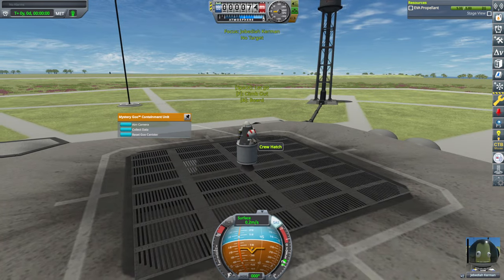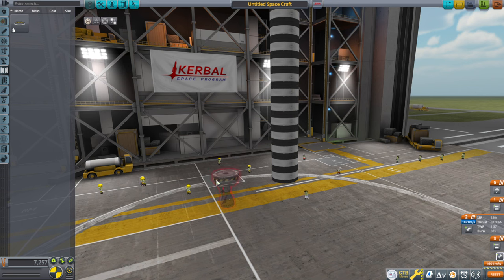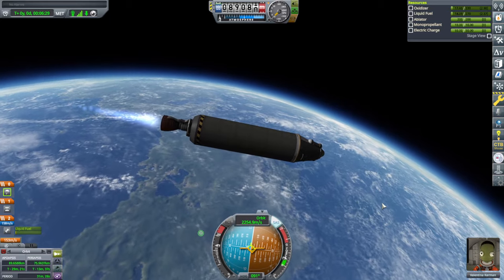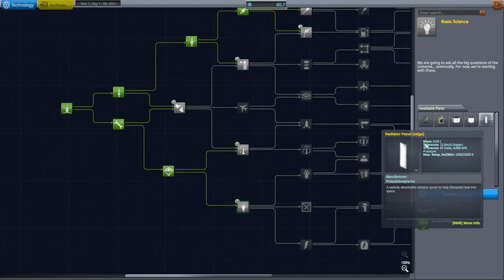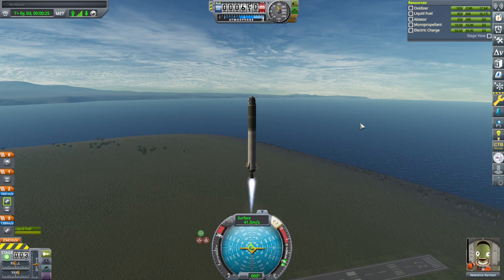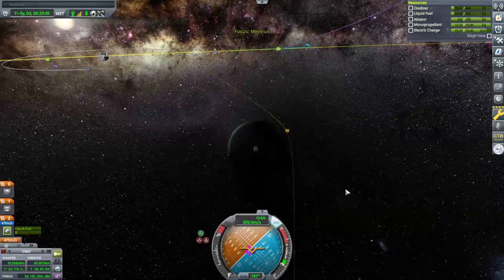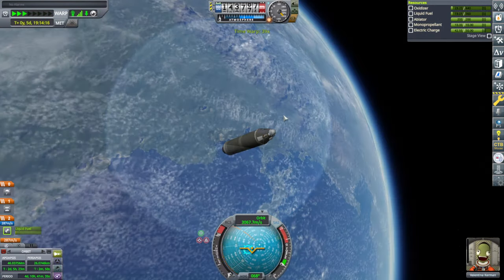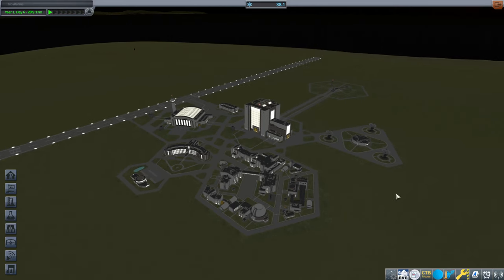Kerbal Space Program - All the Crazy Things 01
I start a stock science save (with visual mods), aiming to build big things. But first, we have to get the science. Visual mods